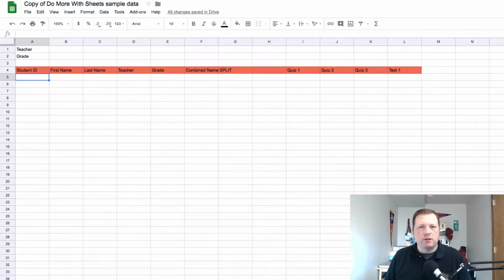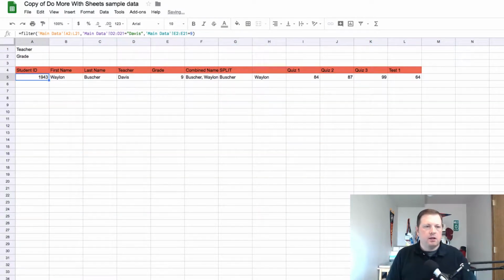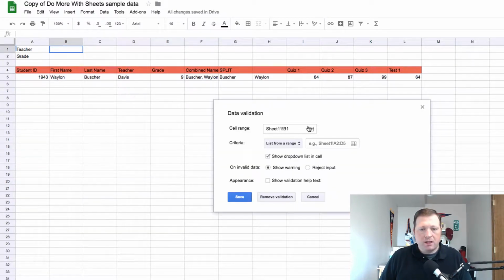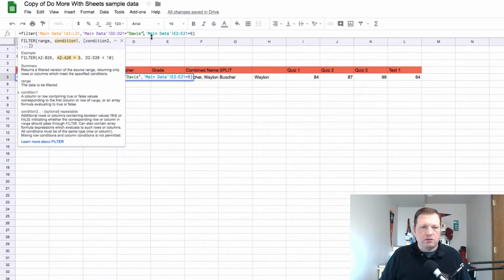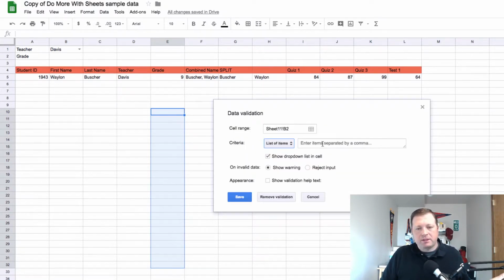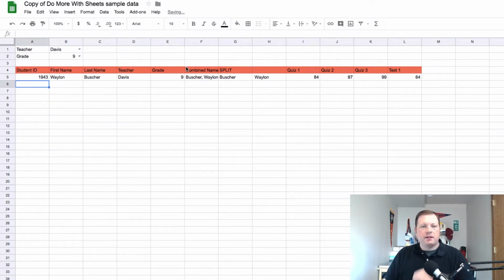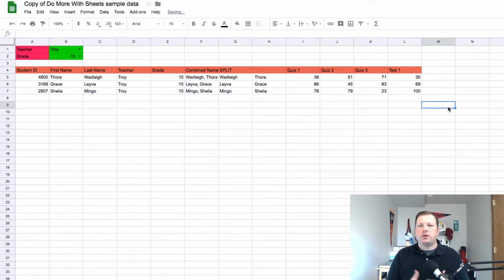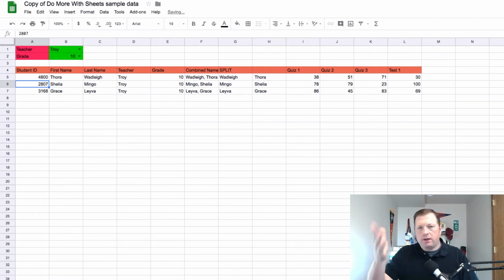Filter Equation with Data Validation Drop Downs for Easy Data Filtering